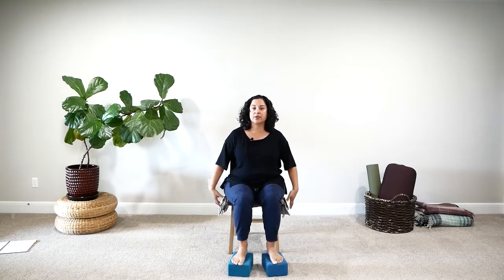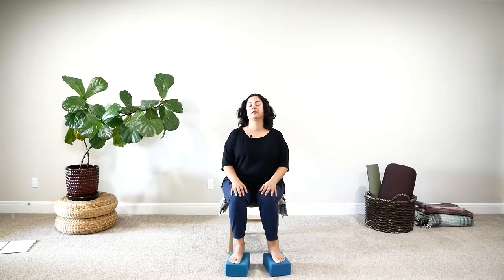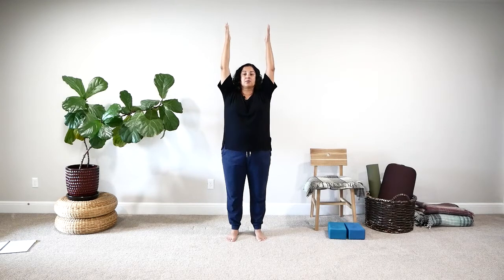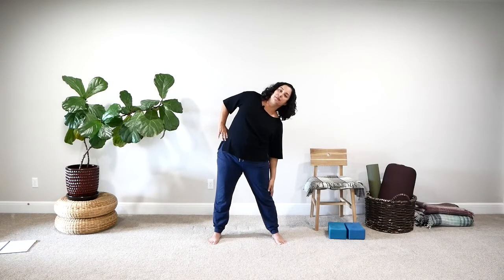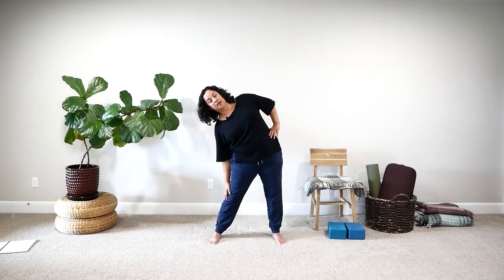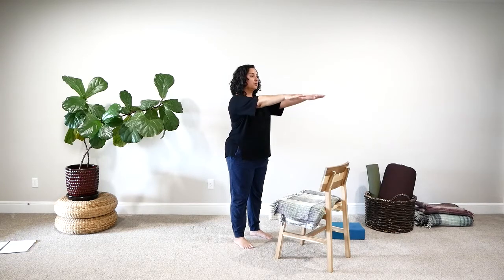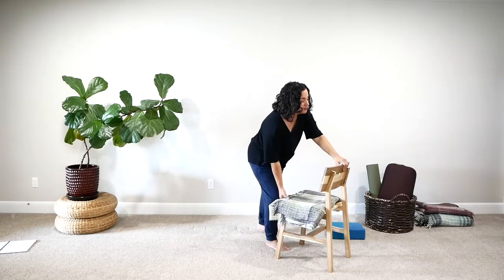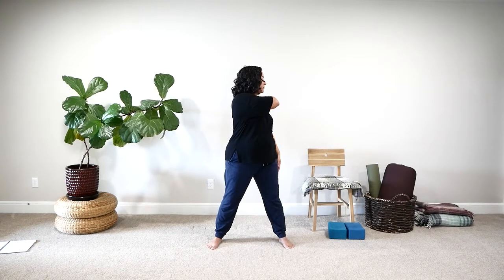Yoga for Calming the Nervous System (For People Who Are Stressed, Sick, and/or Not Sleeping Well)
This special video is for when you're not feeling great. If you're experiencing a lot of stress, or you have chronic pain, or you're not sleeping well, or you're having a lot of tension headaches, this video is for you. You can do this practice every day if you'd like. I'd love to hear from you in the comments.